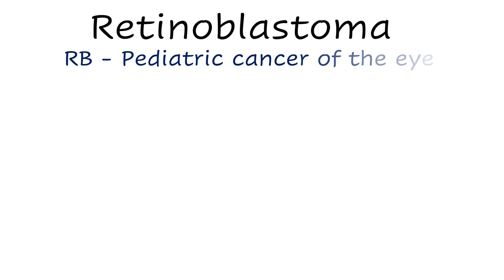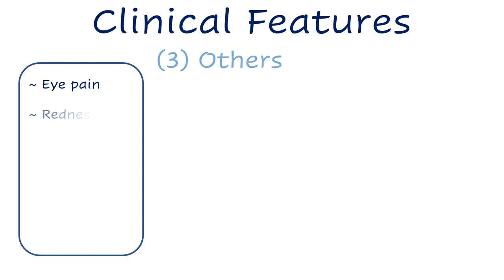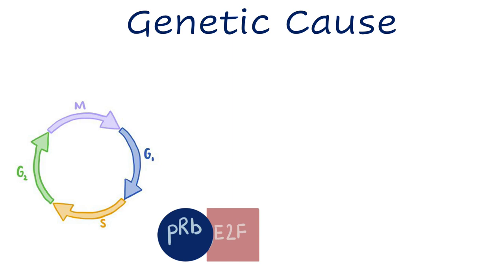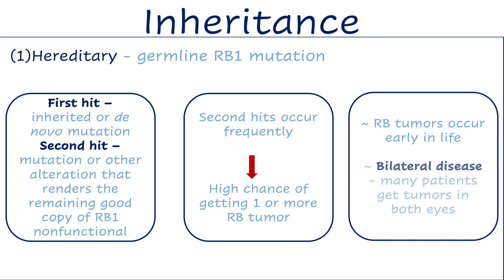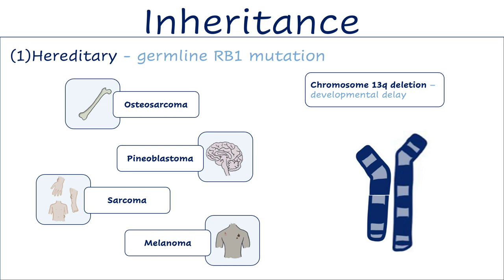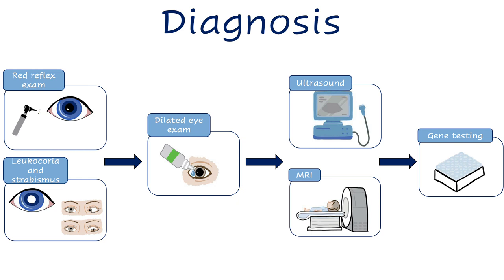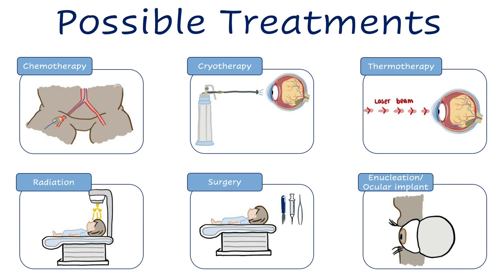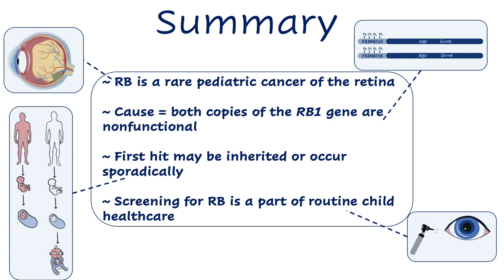Retinoblastoma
This is a lecture about the medical condition retinoblastoma, with a focus on genetics, intended for trainees and medical professionals. Video by Gabrielle Lakis, BA. Script by Angela Chen, BS. Edited by Philip M. Boone, MD, PhD. We acknowledge Dr. Rachel Brennan for helpful input on the script.

Yun et al. Int J Ophthalmol. 2011